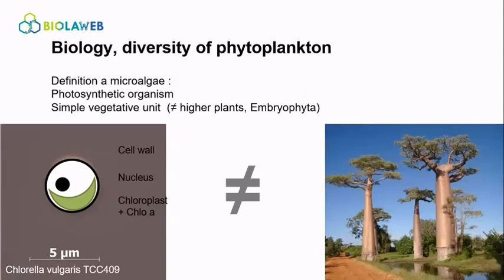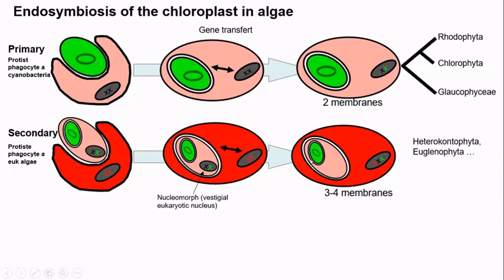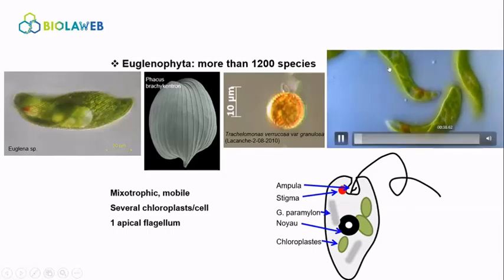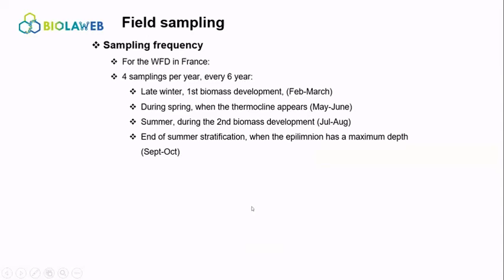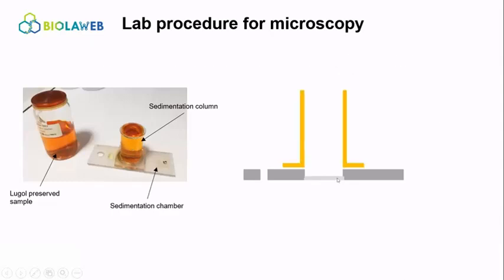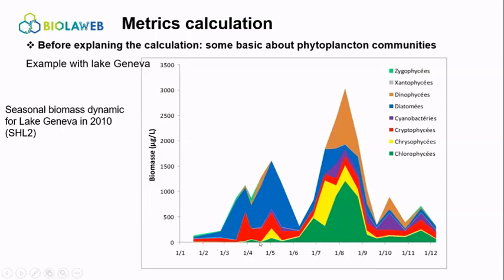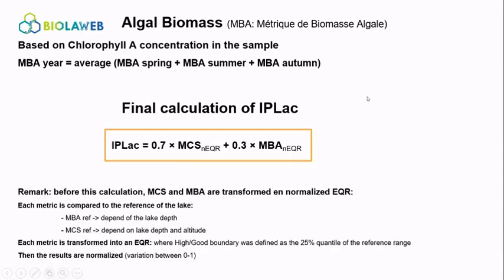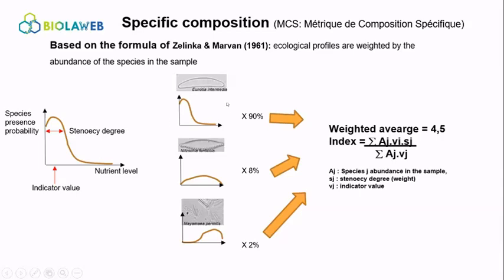08 Rimet F. - Phytoplankton for biomonitoring reminders – 1st part